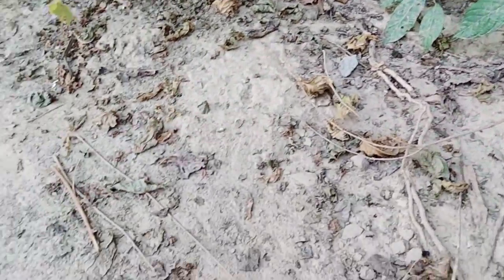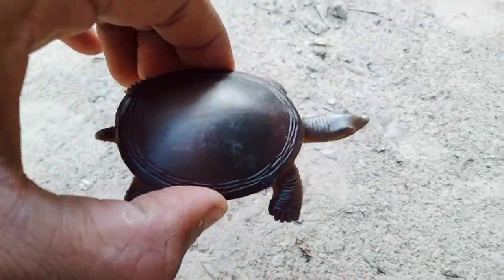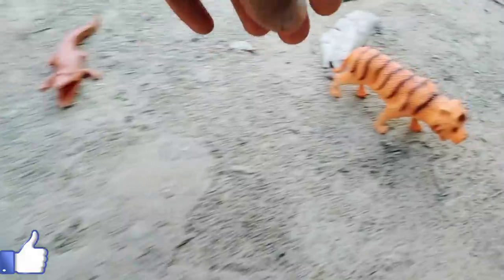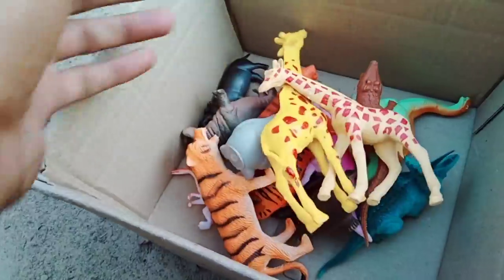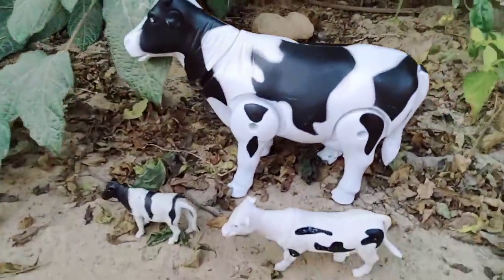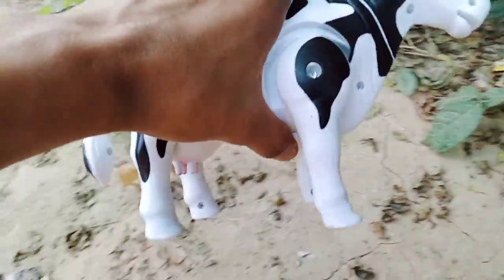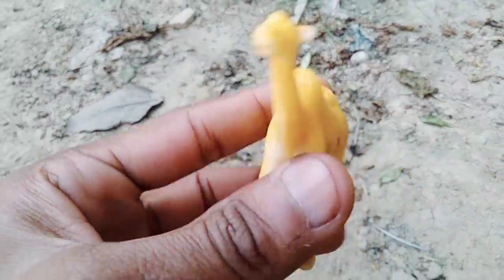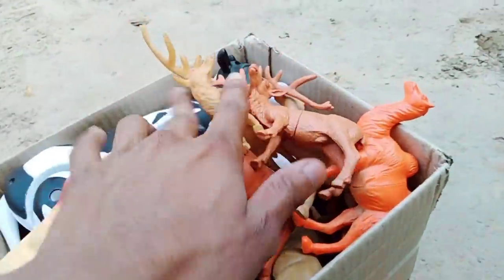Zoo animal toys milk cow, dinosaur, horse, elephant, camel, tiger, cheetah, gorilla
keyword research:-